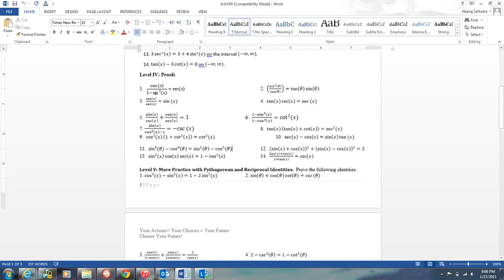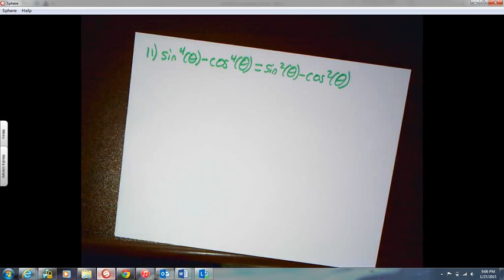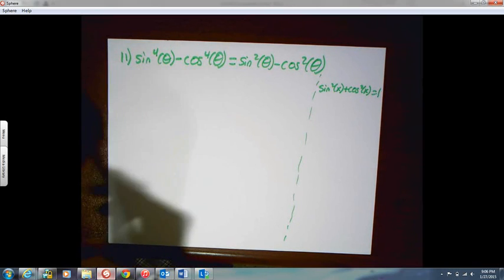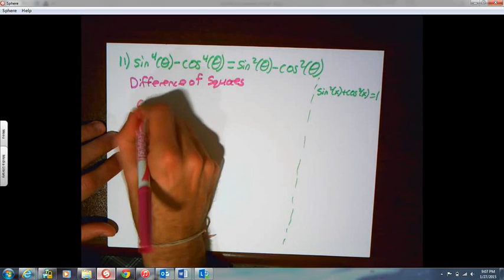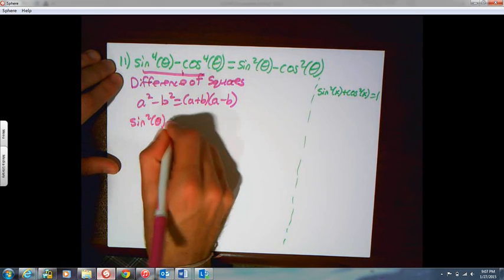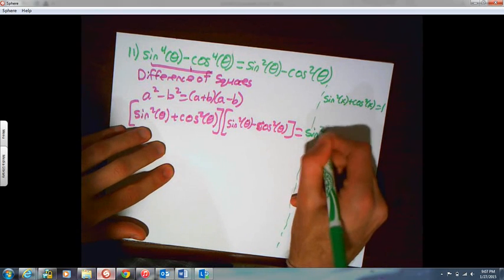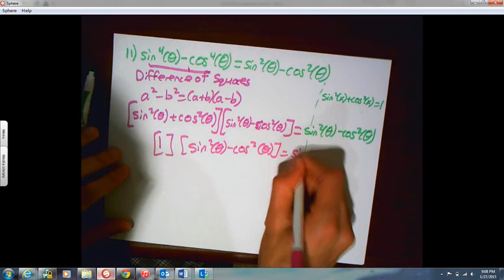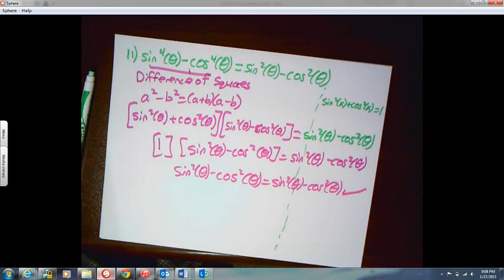Pre-Calculus_HW Due January 28_Problem 11 Part 4_Trig Proofs